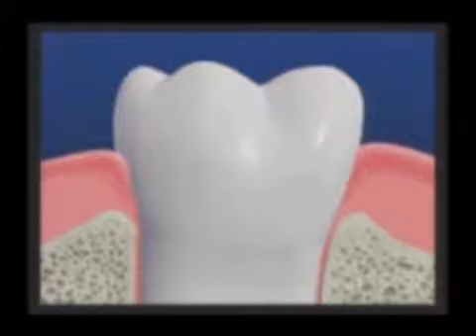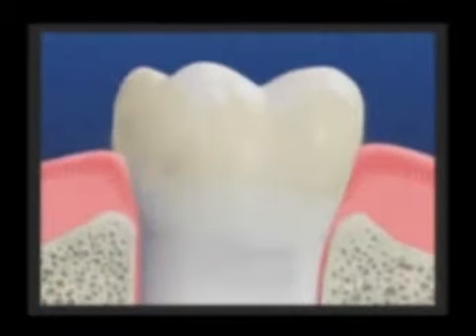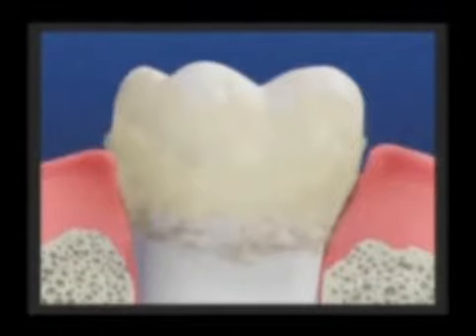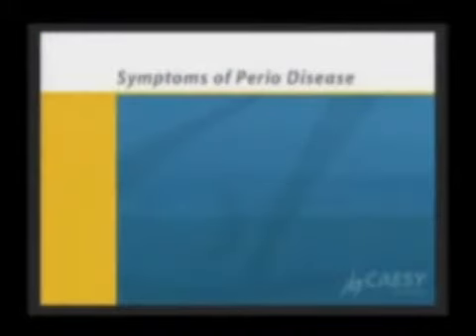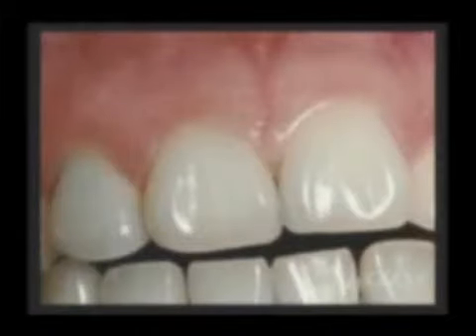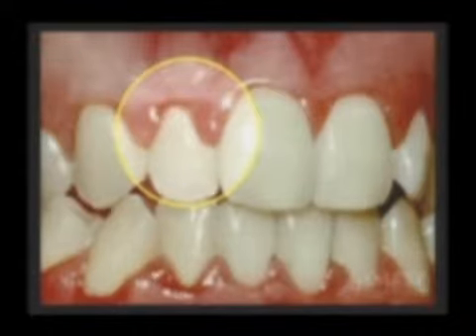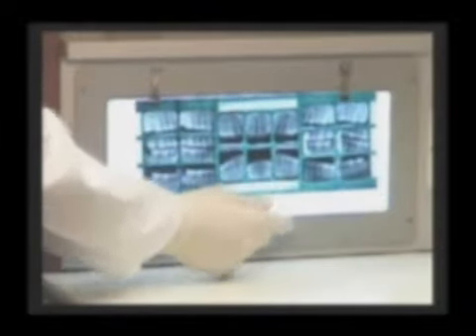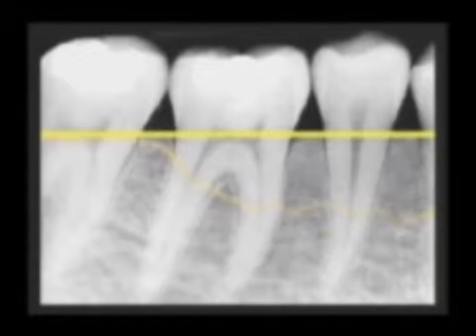What is Gingivitis, Cosmetic Dentist North Hollywood CA, Dentistry Valley Village, Sun Valley CA